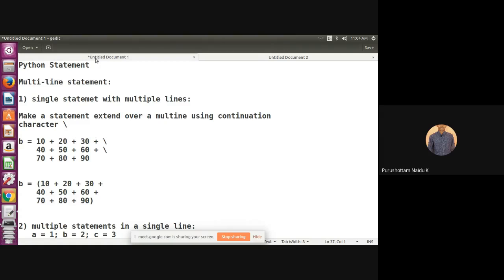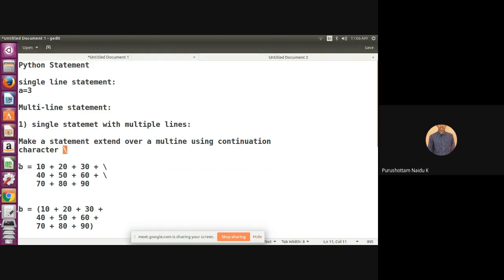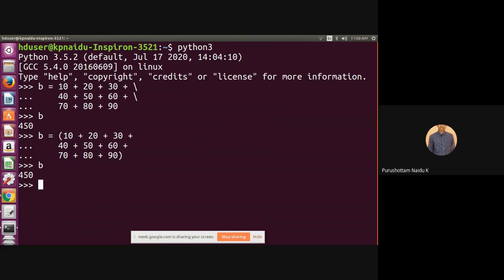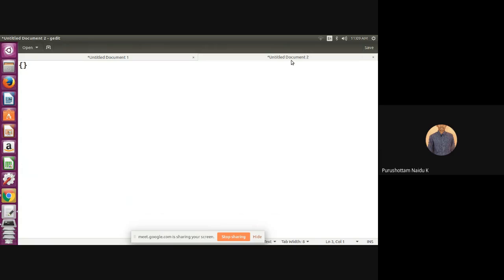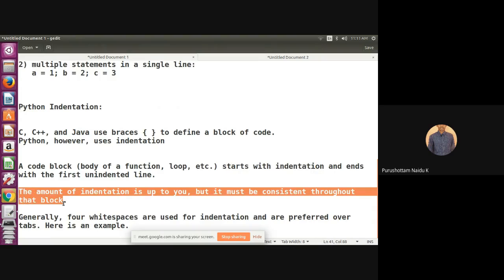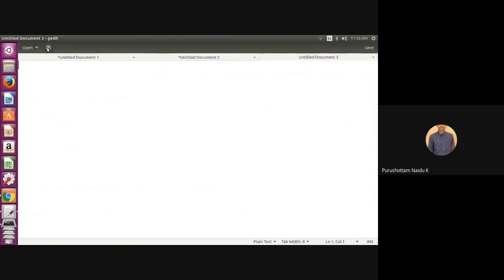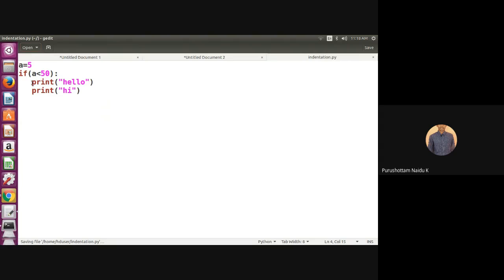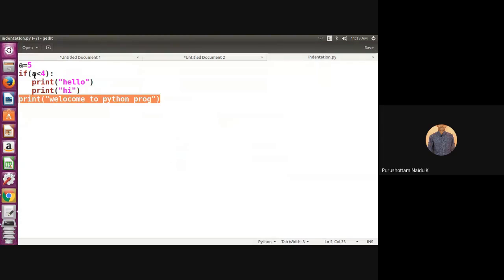Statements and Indentation in Python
In this video I explained Statements and Indentation in Python